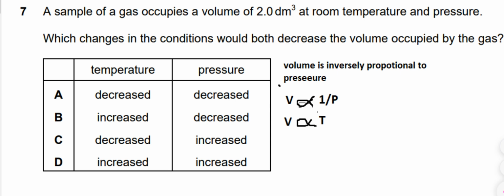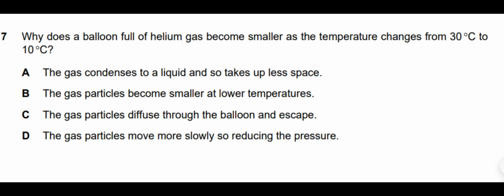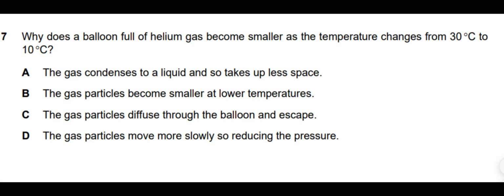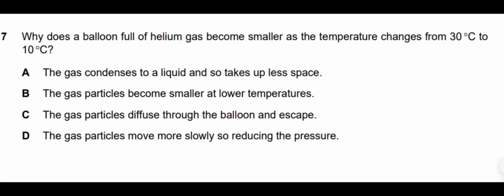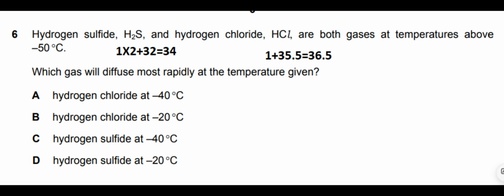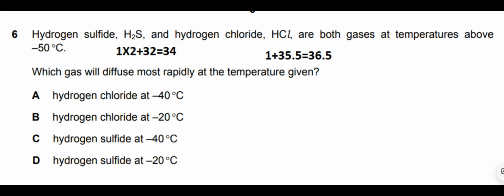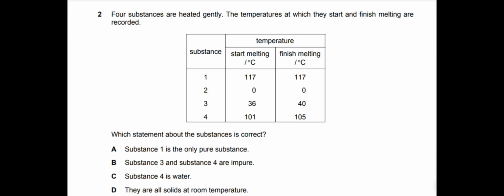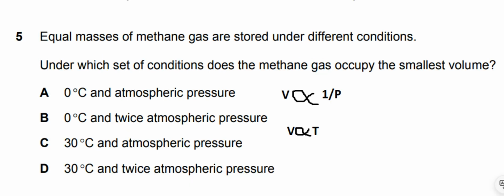Kinetic Particle Theory SOLVED PAST PAPER QUESTIONS (P1) WITH EXPLANATION 4/4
this video will give the correct answer along with the explanation to the past paper questions related to  states of matter/kinetic particle theory. Specifically this video explains the questions related to volume, pressure and temperature